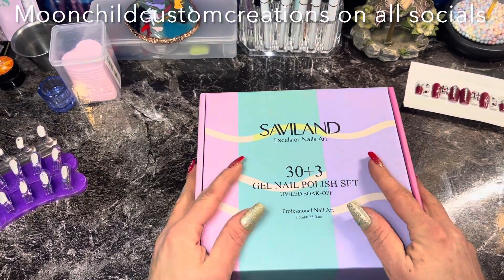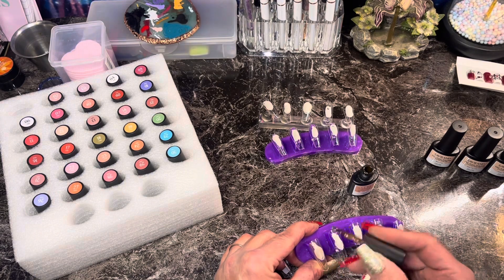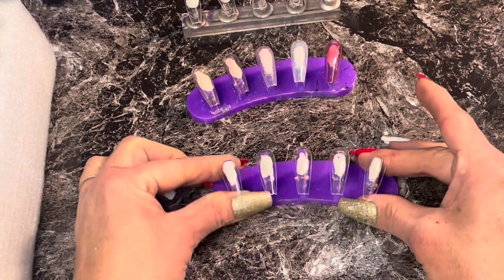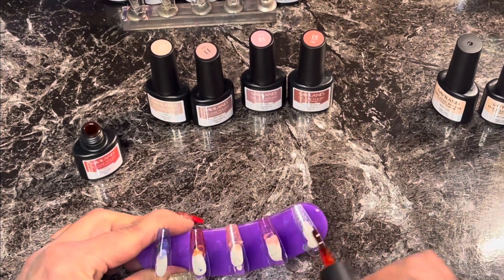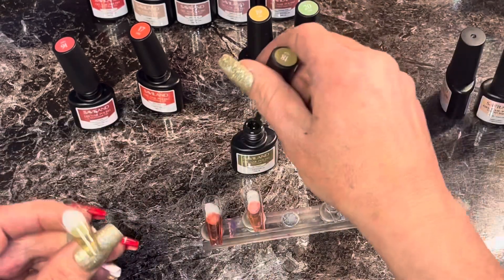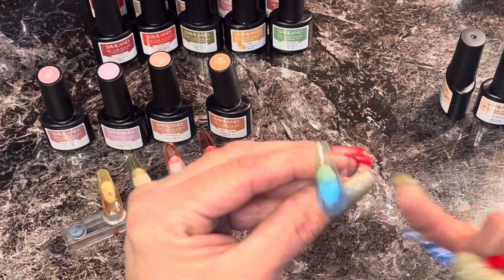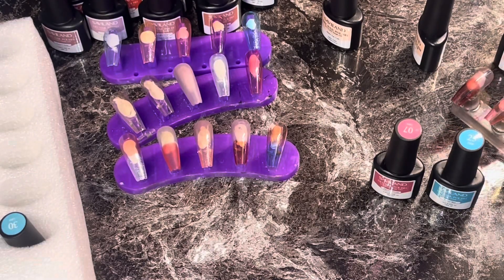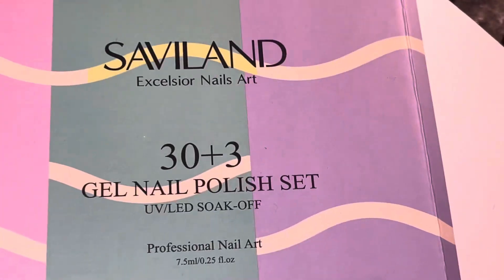Saviland Jelly Polishes/Are they worth it??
I'm trying out 30 jelly Polishes from saviland.